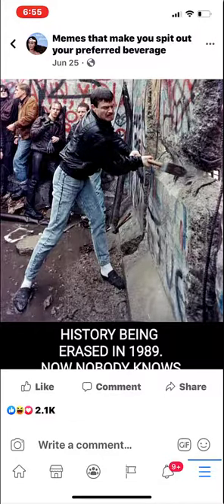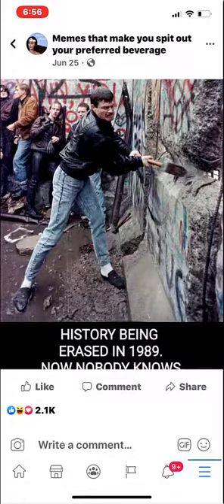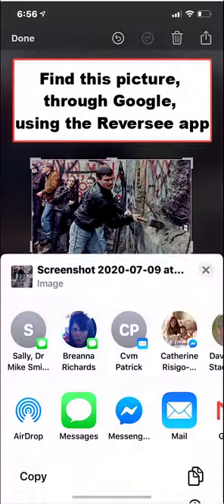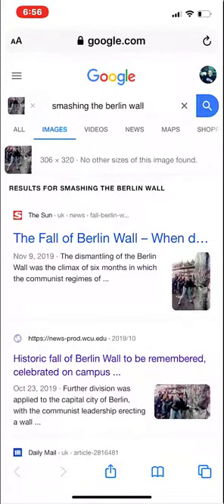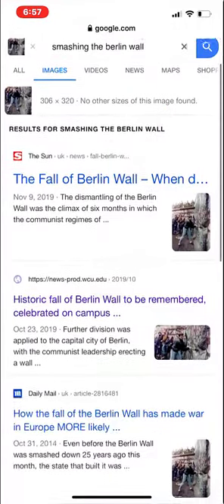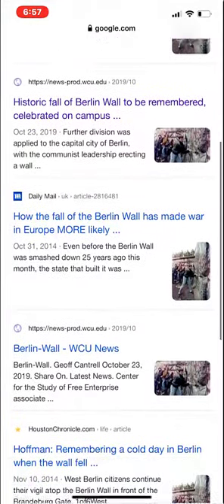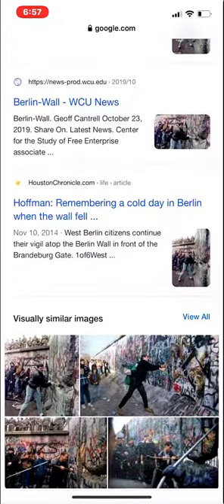Reversee on iphone to do reverse google images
Demo by 617-PATRICK to show how to use Reversee on iphone to do reverse google images and see where pictures exist on the internet.

Here' we find a picture of someone knocking down the Berlin wall.